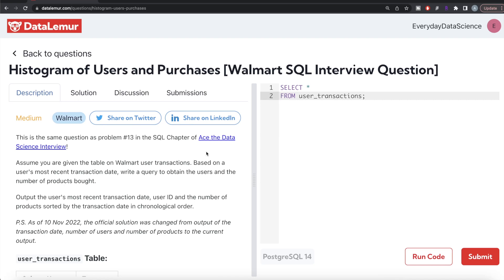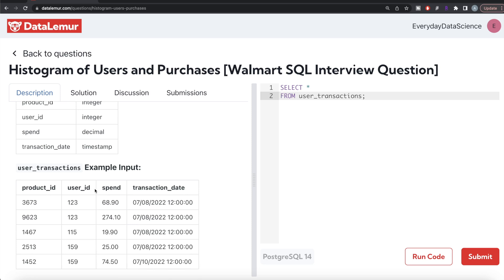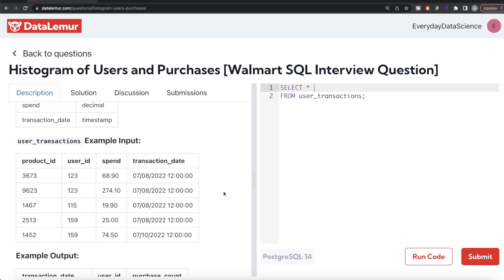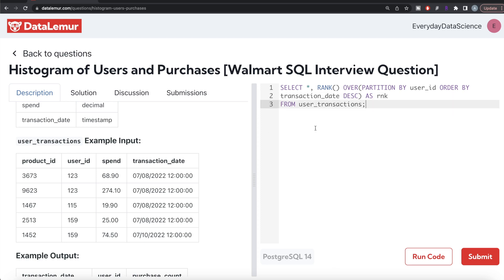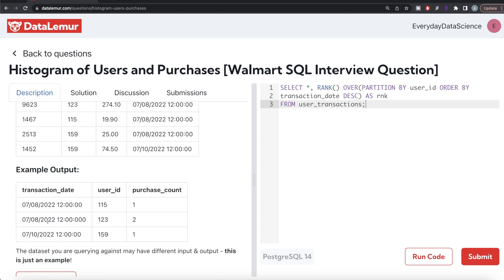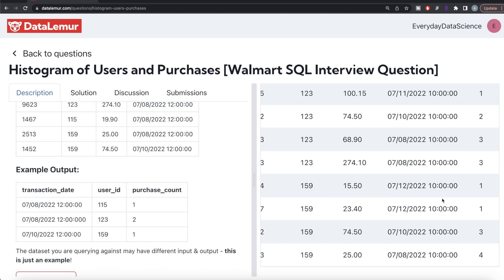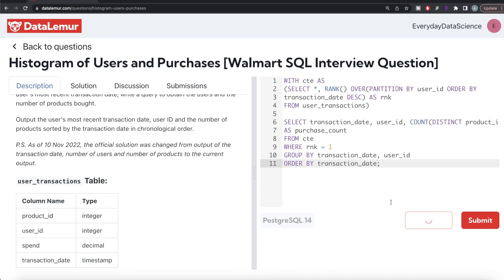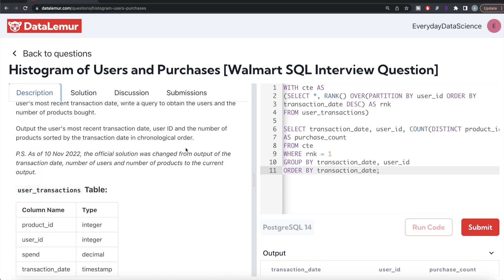WALMART Interview Question Solved - SQL | "Histogram of Users and Purchases" | Everyday Data Science